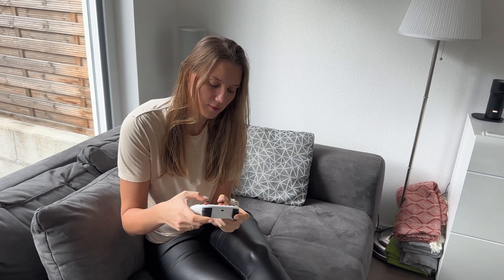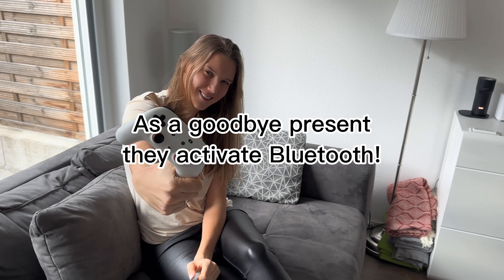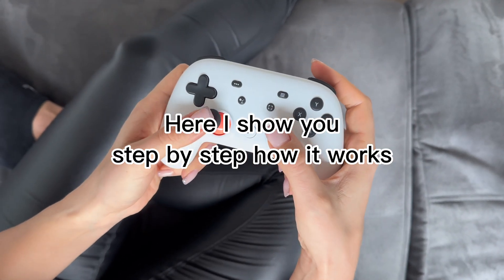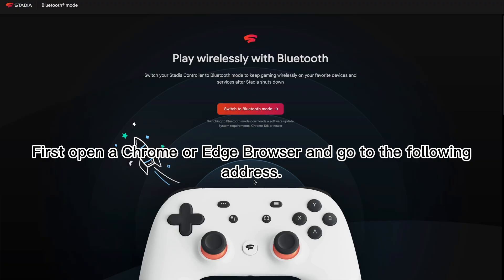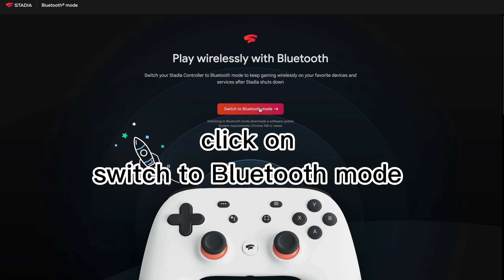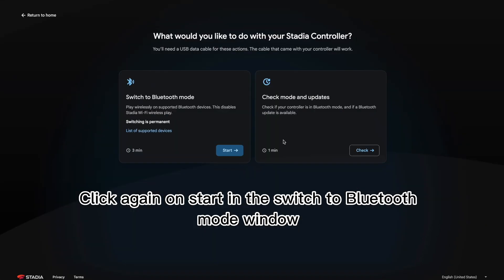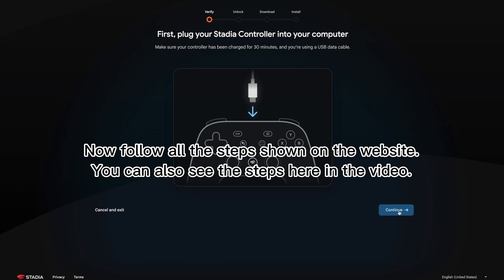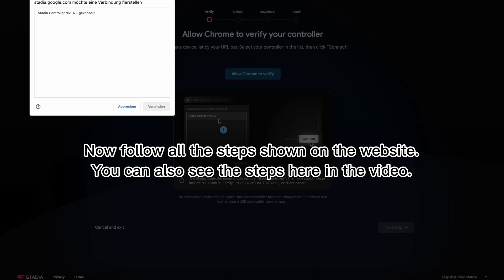How to activate Bluetooth on the Google Stadia controller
Here is a short overview video on how to activate the Bluetooth chip after the closedown of Google Stadia. The controller can then be used with a PC, Mac or also a Nvidia Shield or Apple TV.